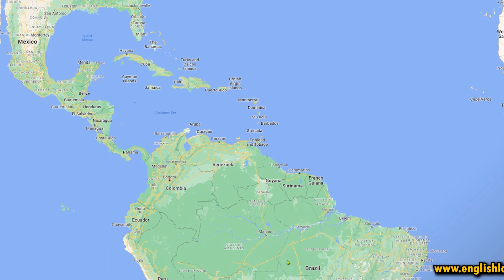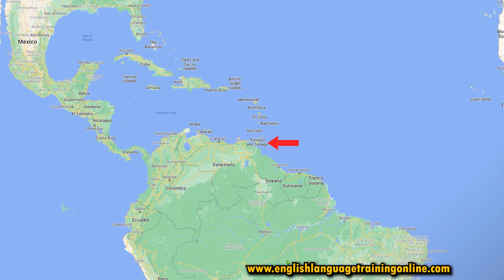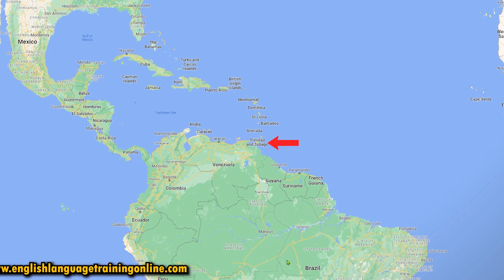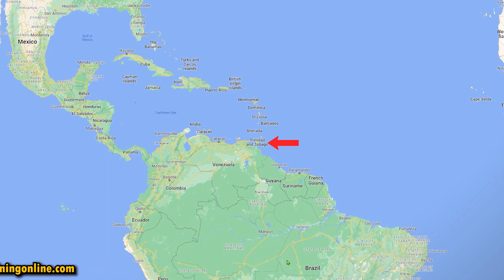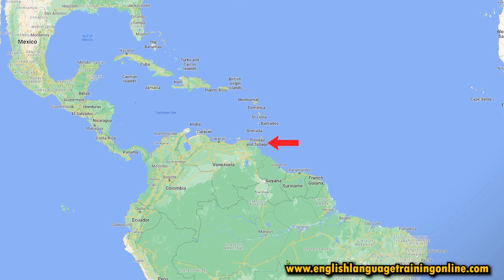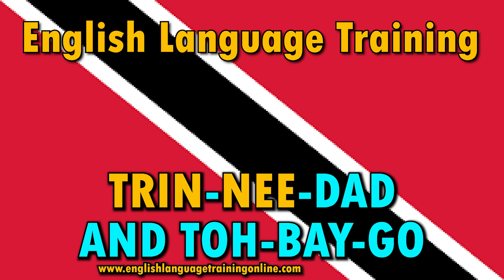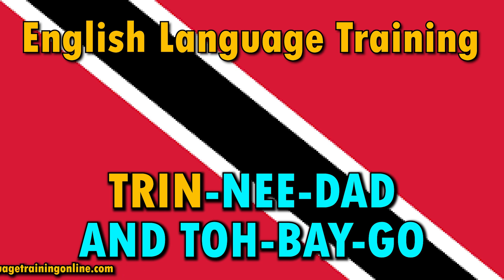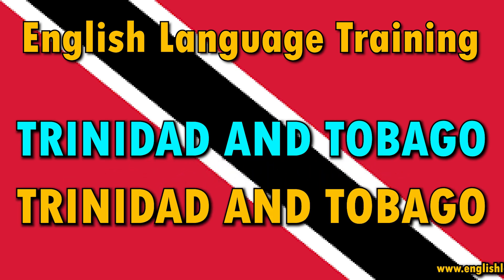How To Pronounce: Trinidad and Tobago (Countries of the World)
Here is a brief overview of and how to pronounce Trinidad and Tobago in English as part of our Countries of the World playlist.